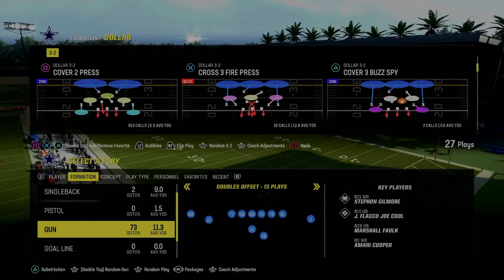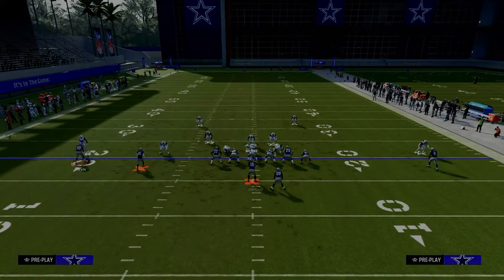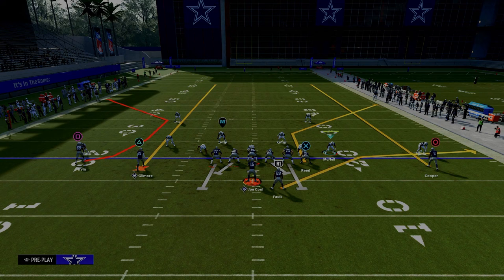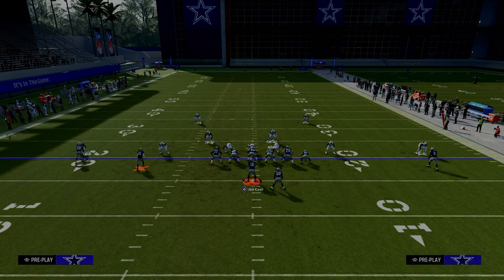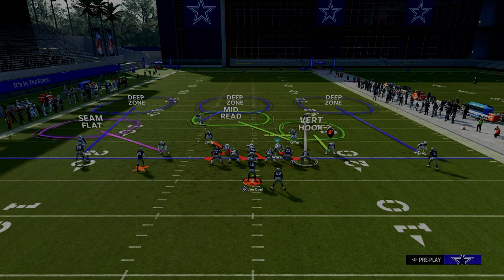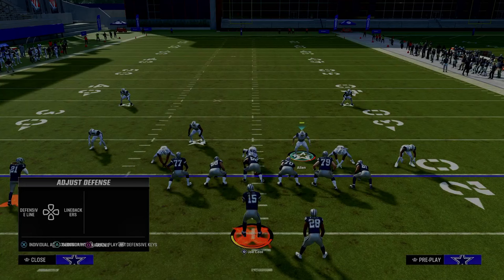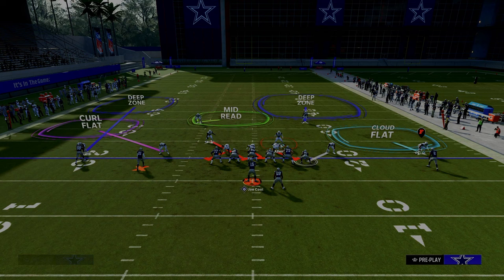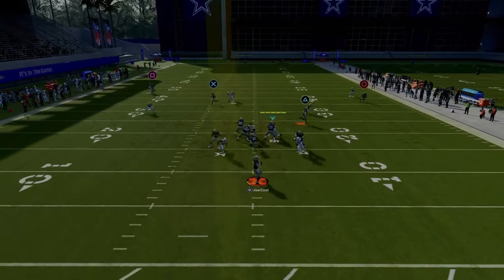MOST FRUSTRATING COVERAGE DEFENSE IN MADDEN 24